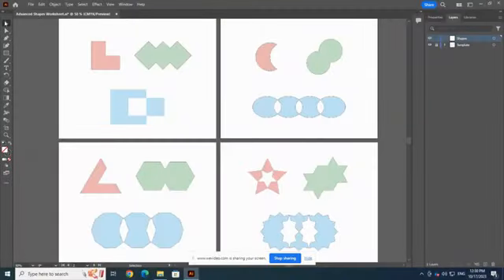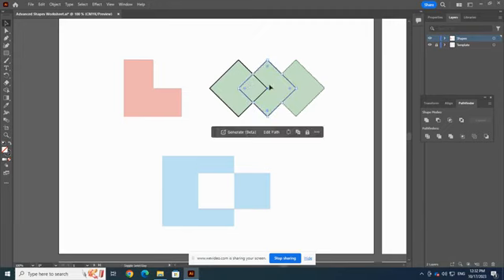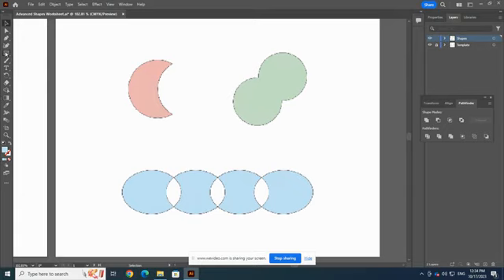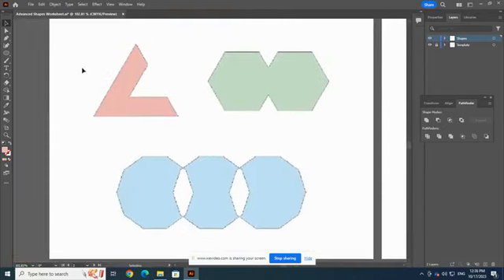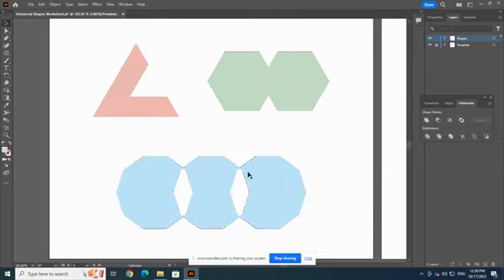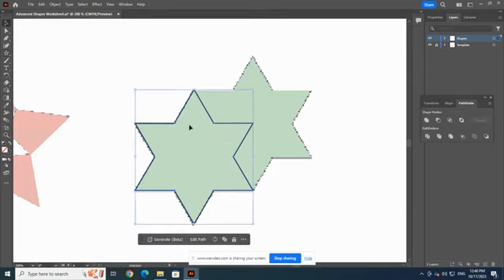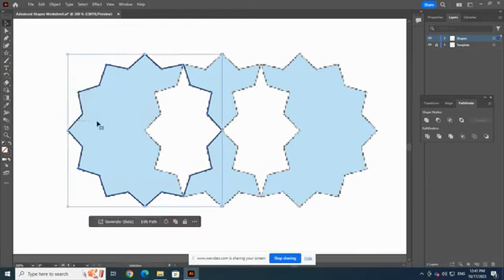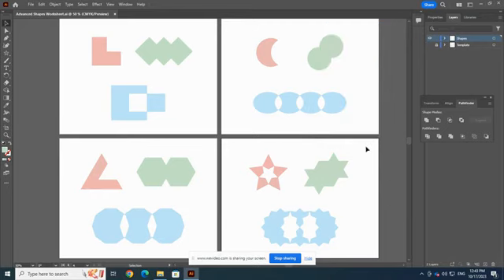Vector Art - Advanced Shapes Tutorial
Let's dive a little deeper into vector art with these advanced shape tools in Adobe Illustrator!